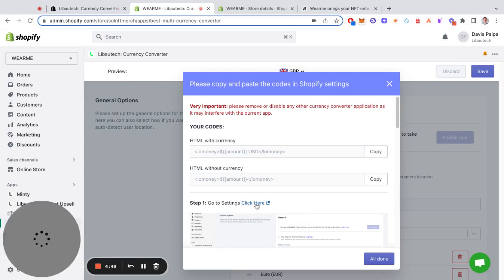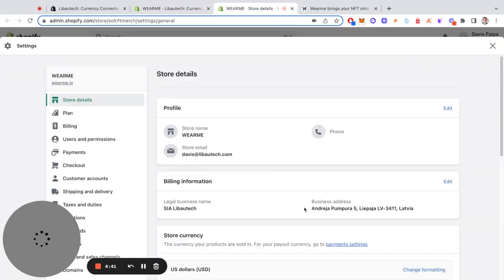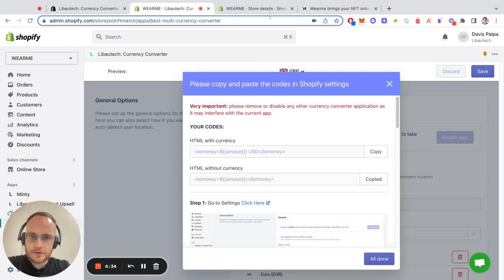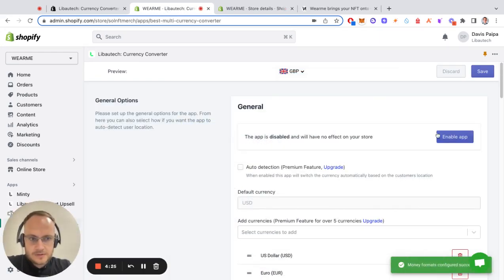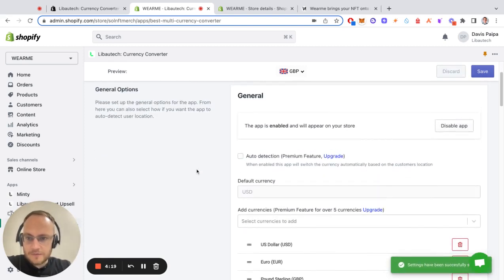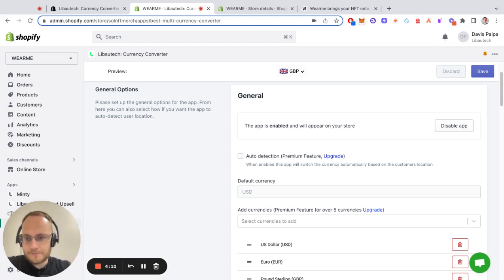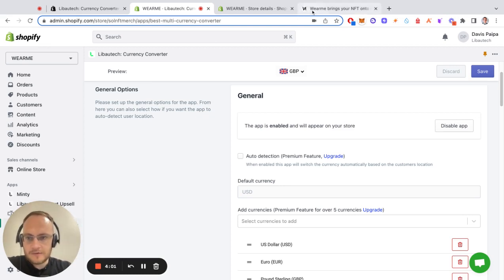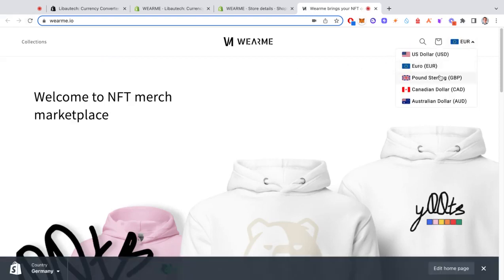How To Add Currency Converter To Your Shopify Store | 2024 Easy App Tutorial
Remember the last time you traveled abroad and had to pay with, say, British pounds? If you’re like most people, you may have panicked, wondering how much what you were buying would cost in your home currency. The same is true for E-commerce. Customers want to know how much they’re paying for the product in their own currency. Fortunately, by simply adding a currency converter, you can increase your sales.